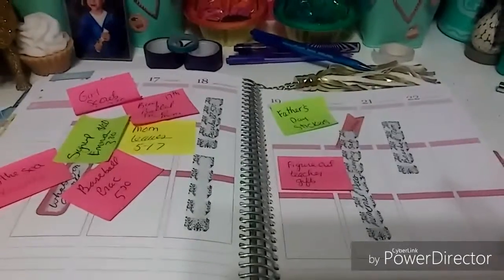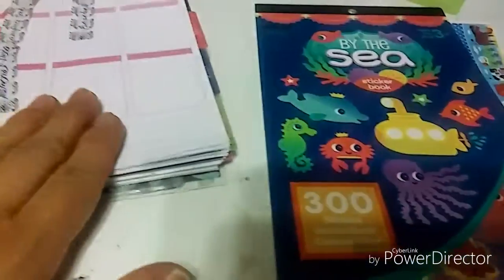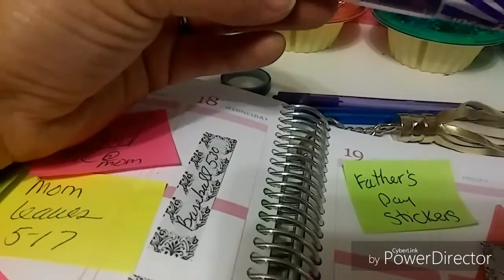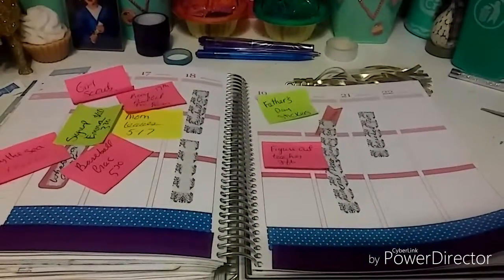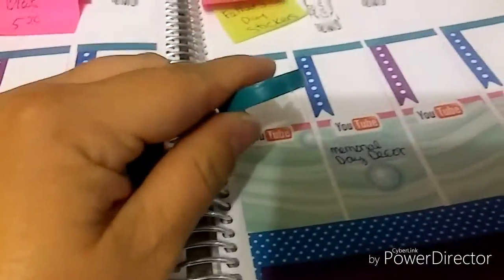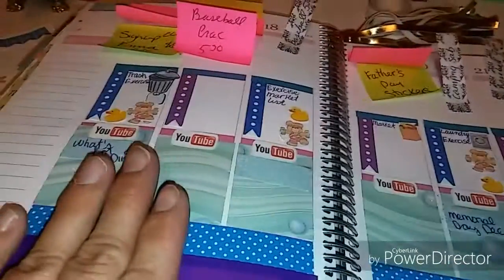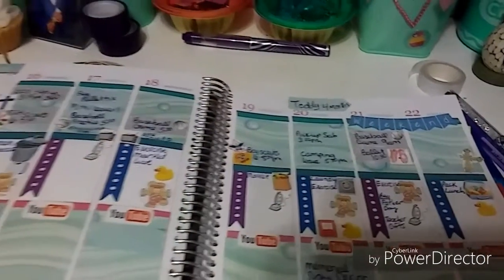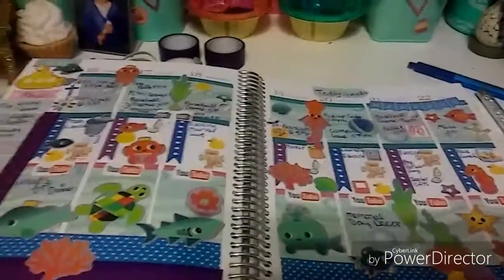Plan with me (May 16-22)